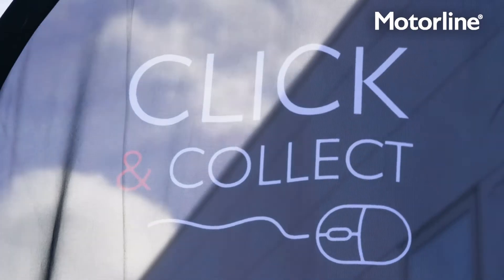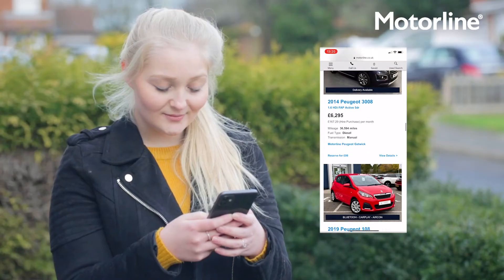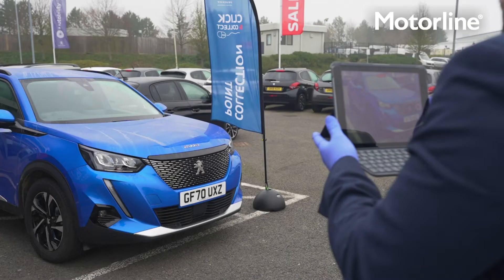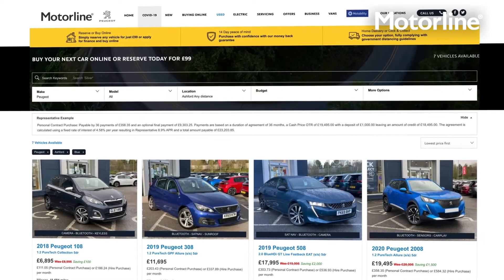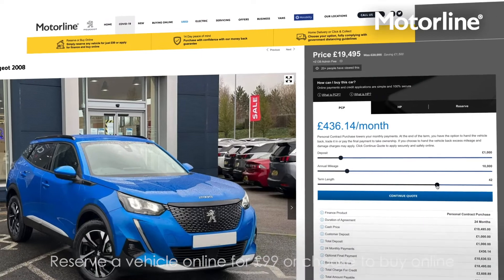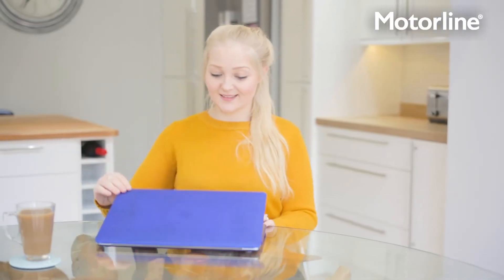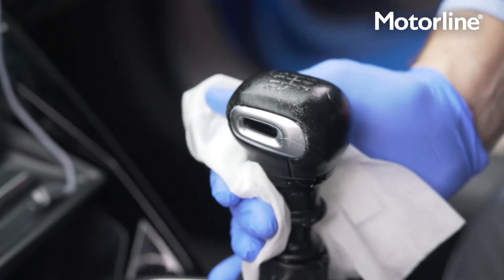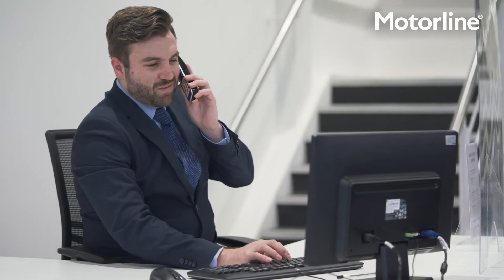Motorline Peugeot - Used Car Click and Collect Service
Motorline Peugeot make buying your next used car easy!

Looking to buy a quality used Peugeot 108, 3008, 2008, 308 or other outstanding Peugeot Models? Motorline Peugeot, with centres in Ashford, Canterbury, Gatwick and Medway can help.

Once you have chosen your perfect approved used vehicle from over 300 vehicles on our website, simply reserve it for just £99 or purchase it using our 100% secure online finance facility, allowing you to personalise your deposit and monthly payments, as well as including your part exchange, should you have one.

You can then choose between Click & Collect at our Peugeot centre or home delivery.

And if you don’t love your used car purchase, then return it with our 14-day money-back guarantee.

It couldn’t be easier!